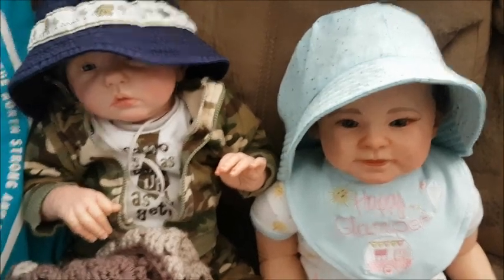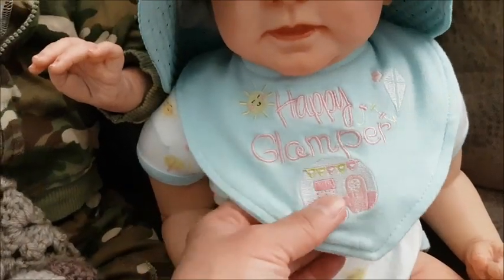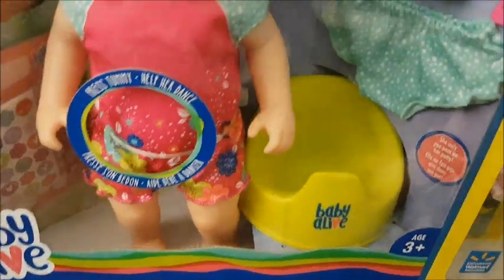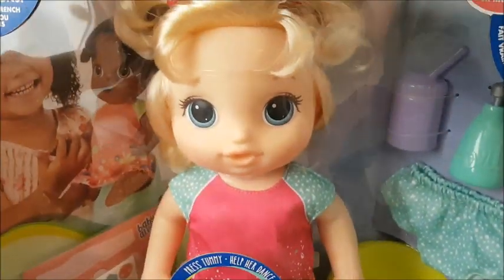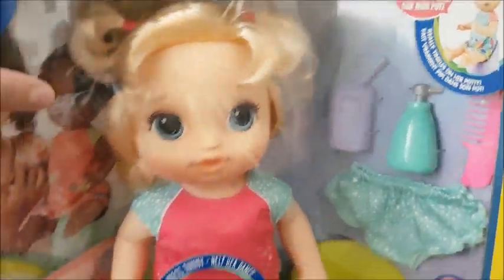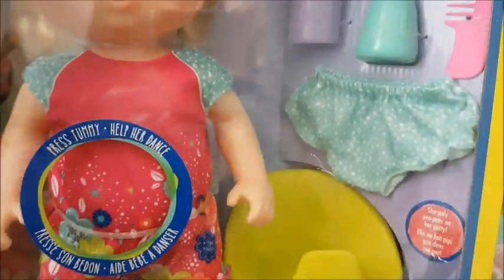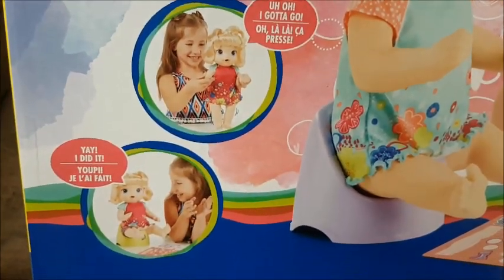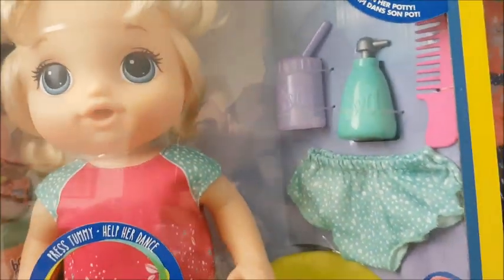🧚‍♀️Another Baby Alive in The House!! 🧚‍♀️My Collection is GROWING! 😍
This is my Reborn Hobby. I enjoy making videos and sharing my enthusiasm for my collection and also a peek into my every day life through vlogs. I consider myself a "Reborn Collector" and not so much a "Reborn Mommy." I love crafts and will one day learn how to Reborn.